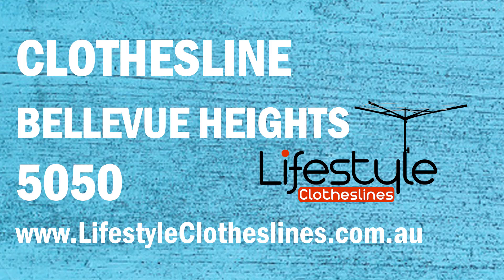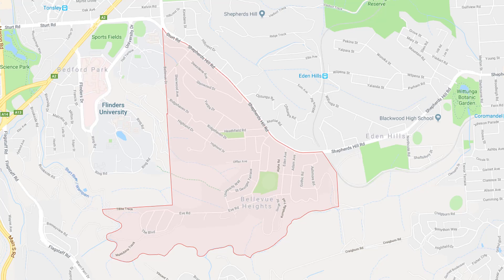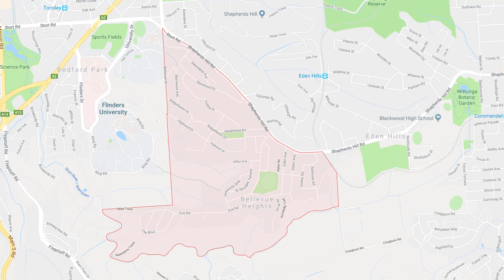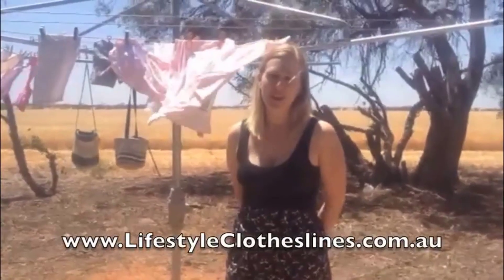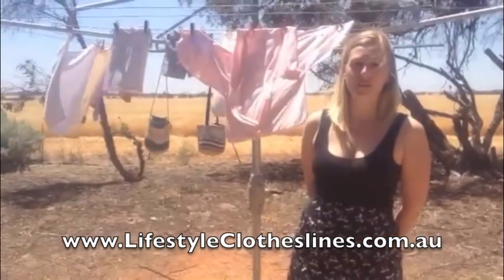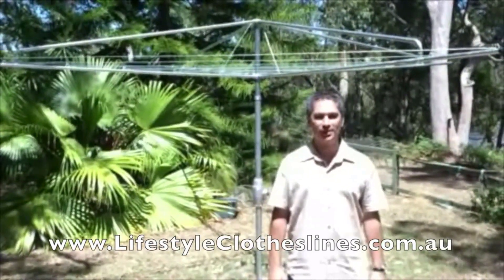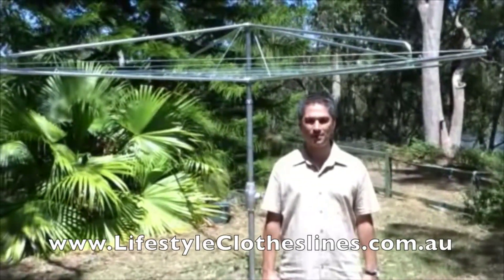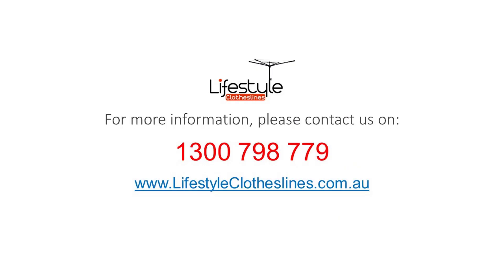High Quality Clotheslines Bellevue Heights: Reputable Washing Line Retailer for SA 5050 Residents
Searching for reliable and stylish clothesline in Bellevue Heights 5050 Adelaide SA? Take a look at our list of top clothesline recommendations for Bellevue Heights

Lifestyle Clotheslines’ vast range of high-quality clothes airers which offer the best value and are the absolute must-haves if you want a new environmentally-friendly take on clothes drying; regardless if you live in an apartment, townhouse, or spacious single detached residence, there will surely be a clothesline model that will perfectly match you preferences in Bellevue Heights 5050 Adelaide SA

If you want to guarantee the reliability of your clothesline in Bellevue Heights 5050 Adelaide SA, it must be installed per the manufacturer’s requirements/specifications. Improper mounting of your wall mounted/freestanding washing line can cause a multitude of problems and the only way to fix this is to do it yourself properly or have our professional clothesline installation team do it for you

Come on over and get best clothesline deal today for your Bellevue Heights 5050 Adelaide SA home! Speak with our awesome live agents at 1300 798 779 or visit us